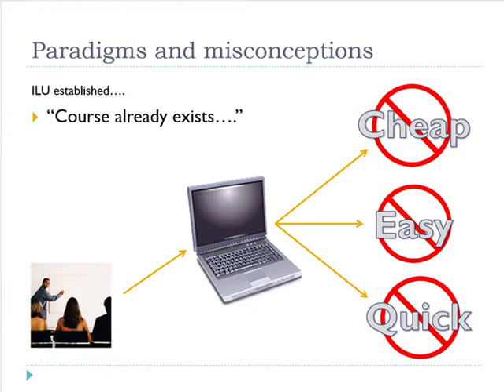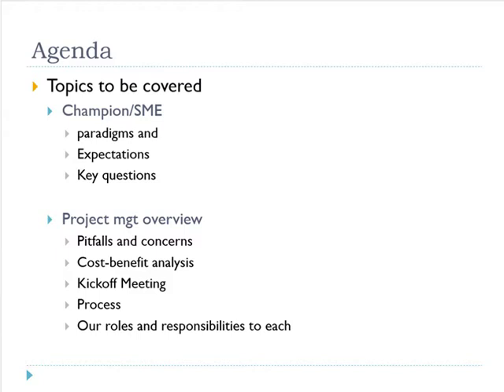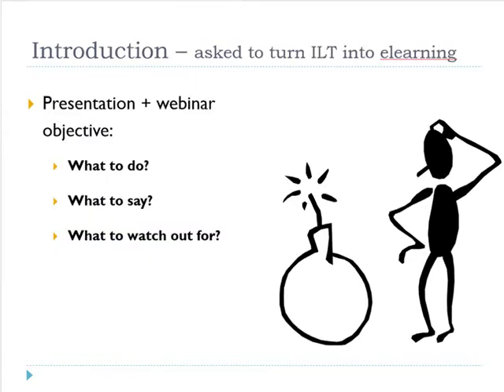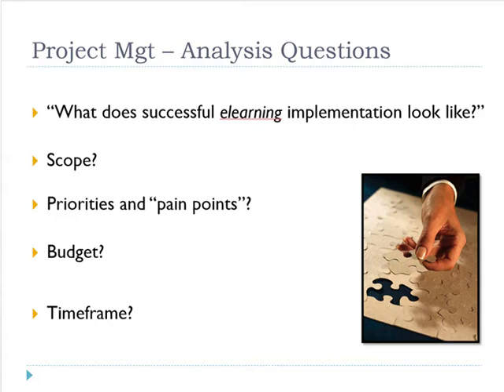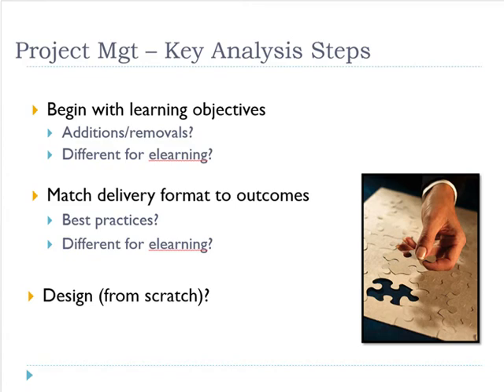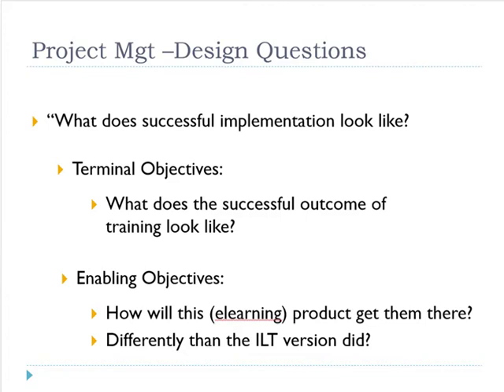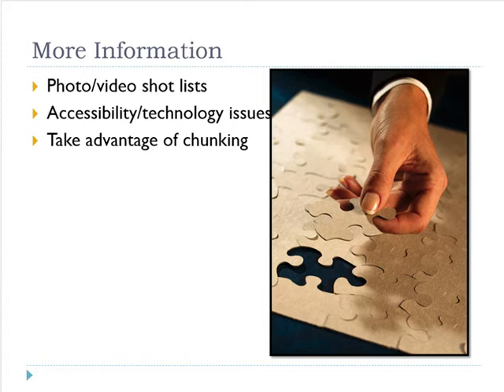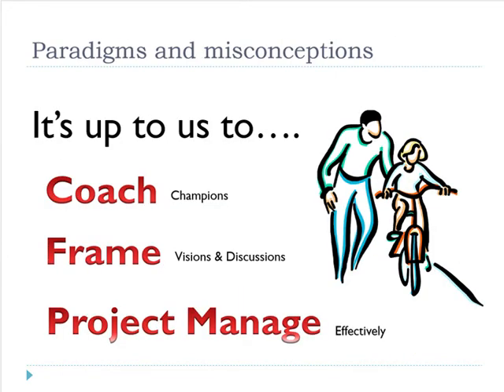ILU Webinar - Instructor-led to E-learning - Dave Norris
Part of the Immersive Learning University Webinar Series. Turning existing instructor-led training into engaging e-learning